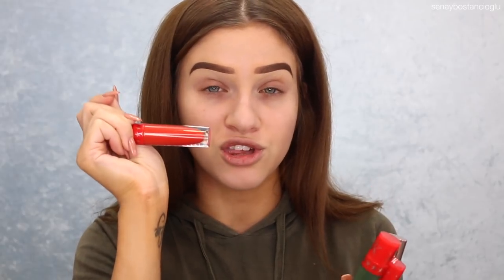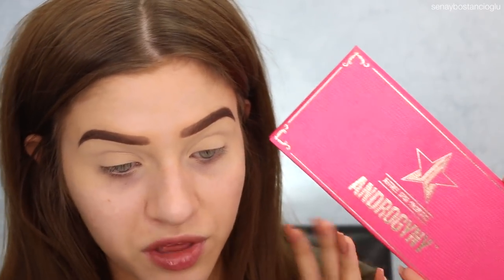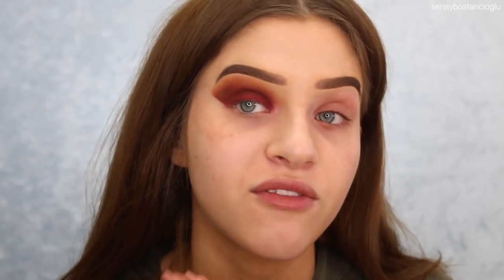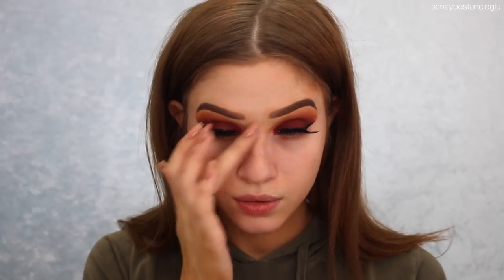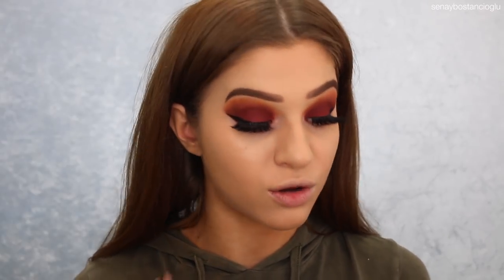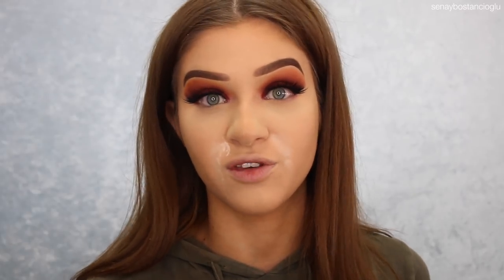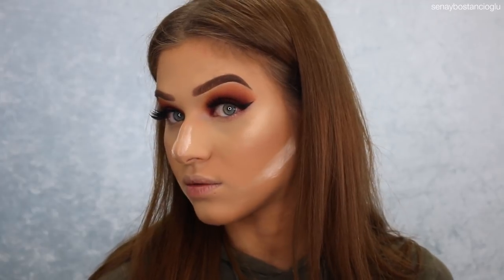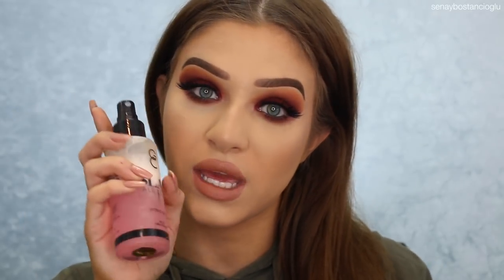Late AF Holiday GRWM Makeup Tutorial! Using Liquid Lipstick As Eyeshadow?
Hi guys, I know it’s last minute and a bit late, but I wanted to get this last Holiday/Christmas makeup tutorial up. This makeup is definitely not limited to that though, you can wear it to any occasion! Either way I hope you enjoy this Holiday/Christmas makeup tutorial, have a safe and Merry Christmas and I’ll see you all very soon for some NYE’s makeup tutorials.

Products Used:

Brows -
Benefit Brow Zings, 3.
L’Oréal Brow Plumper, Medium Dark.

Eyes -
Maybelline Master Conceal, 20 Light.
Maybelline Matte Maker Powder, Natural Beige.
Jeffree Star Androgyny Eyeshadow Palette.
Jeffree Star Velour Liquid Lipstick, Designer Blood + Crocodile Tears.
Maybelline Curvitude Liquid Liner.
Maybelline The Colossal Big Shot Mascara.
Nikkia Joy Cosmetics, Gemma Lash.

Face -
Models Prefer Holo Drops, Glow Up.
Tarts Amazonian Clay Foundation, Medium Sand.
Australis Banana Powder.
Rimmel Silky Loose Translucent Powder.
Revlon Sculpt & Highlight Contour Kit.
Mecca Max Sunlit Skin Bronzer.
Savvy Natural Pressed Powder, Medium Sand.
Gerard Cosmetics Highlight Palette, Marilyn & Grace.

Lips -
Essence Soft Contouring Lip Liner, Lost In Love.

Camera Used For Vlogs: Canon G7X